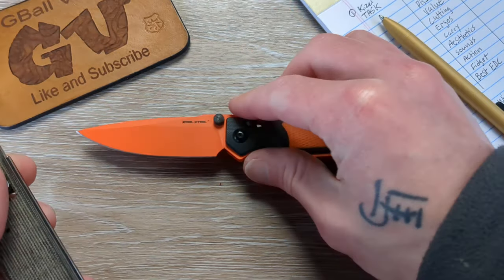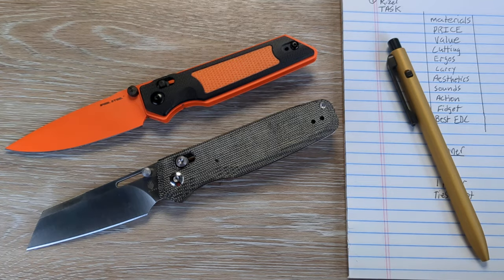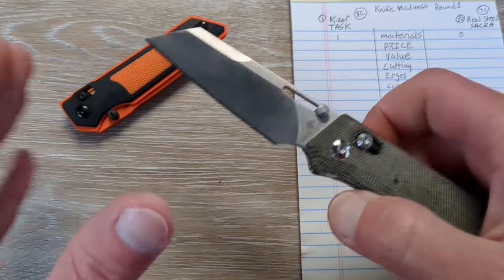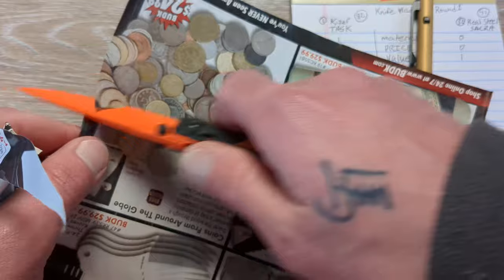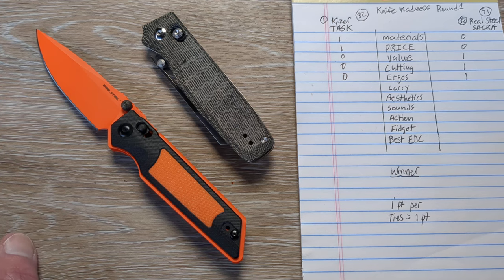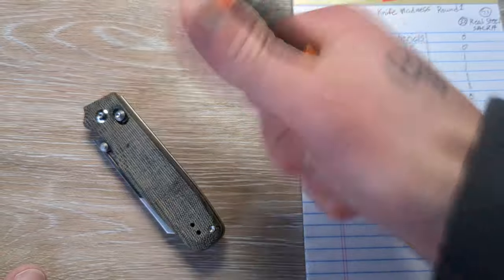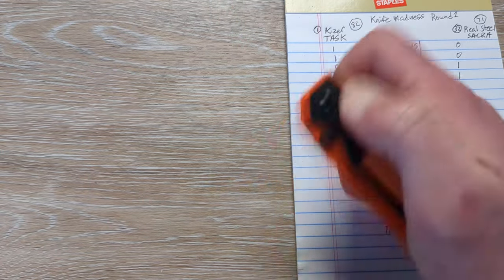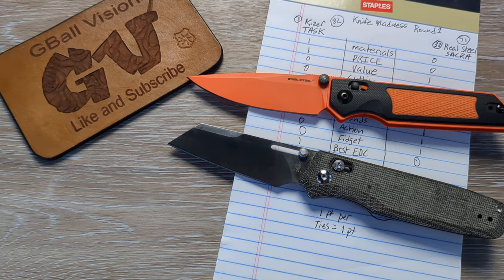Insane Start To March Madness Knife Edition | Round 1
March Madness: Knife Edition Kicks Off With Round 1 #1 Kizer Task VS  #32 Real Steel Sacra